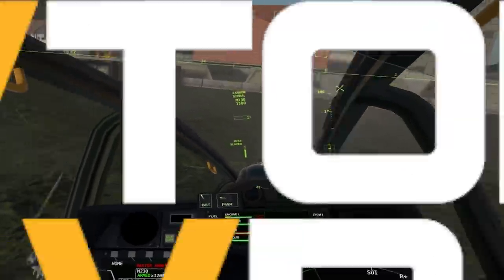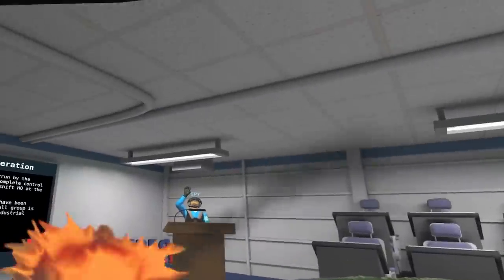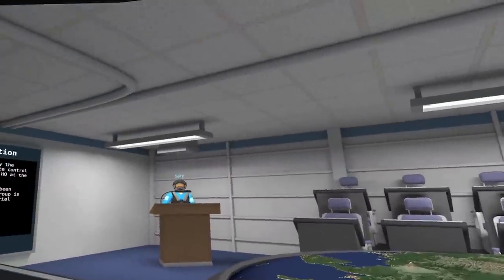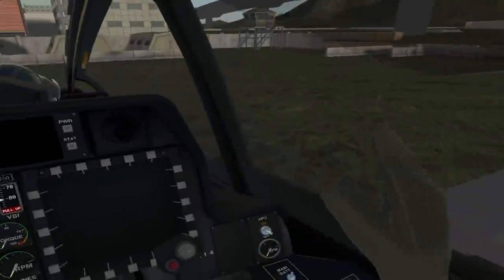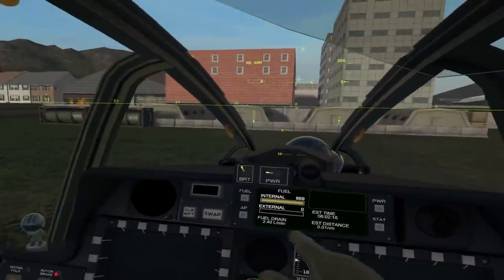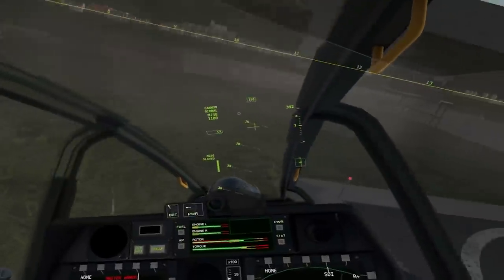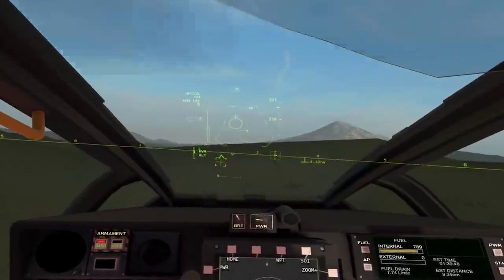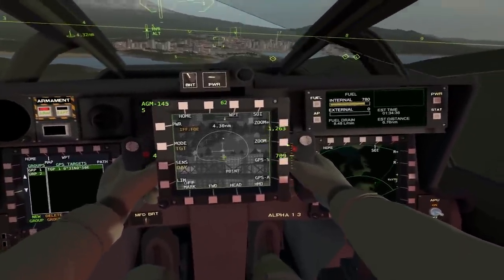Two IDIOT Pilots Destroy HELICOPTERS in Battle! (Vtol VR Multiplayer)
Two IDIOT Pilots Destroy HELICOPTERS in Battle! (Vtol VR) VTOL VR Valve Index Gameplay.  VTOL VR is a near-futuristic combat flight game built for Virtual Reality. Pilot advanced multi-role jets, using your hands to flip switches, press buttons, and manipulate the virtual flight controls.